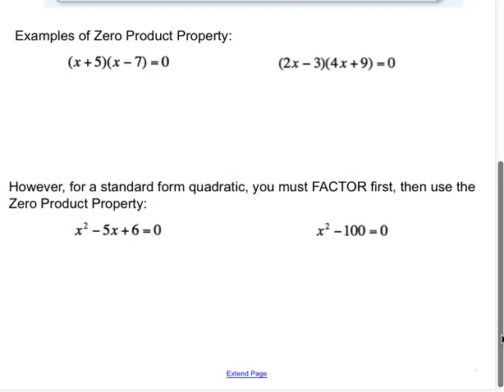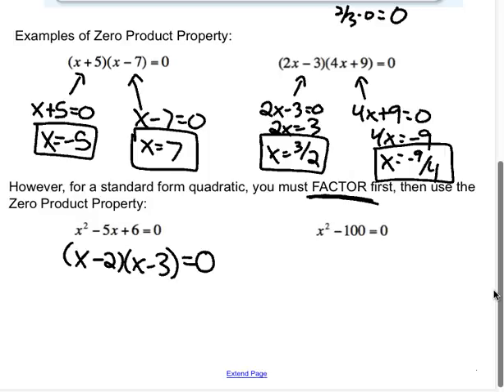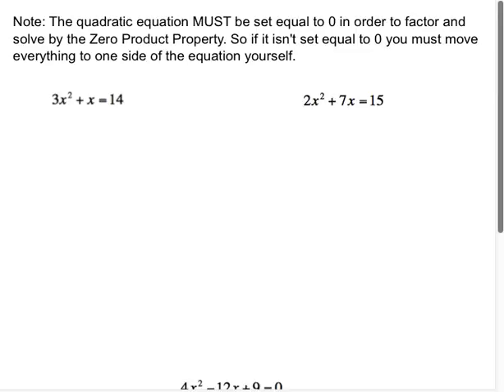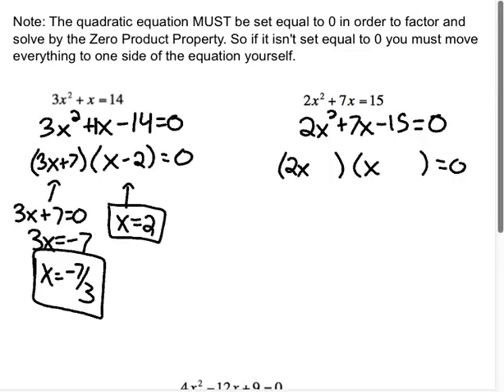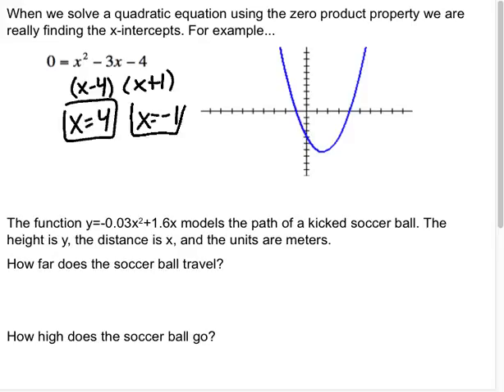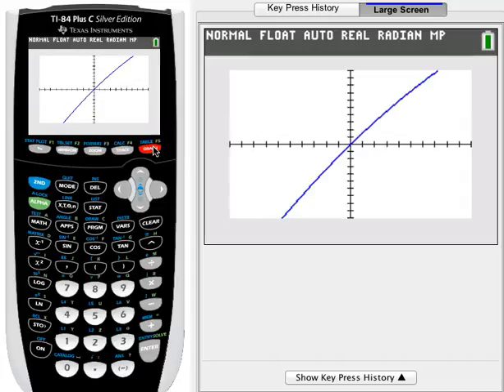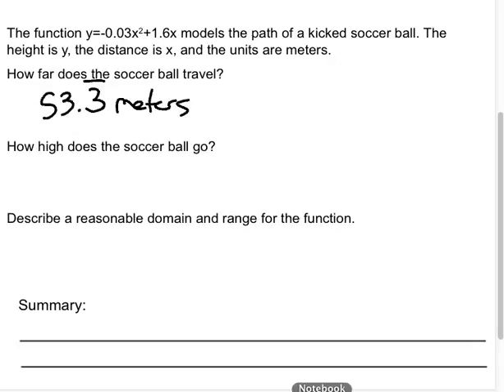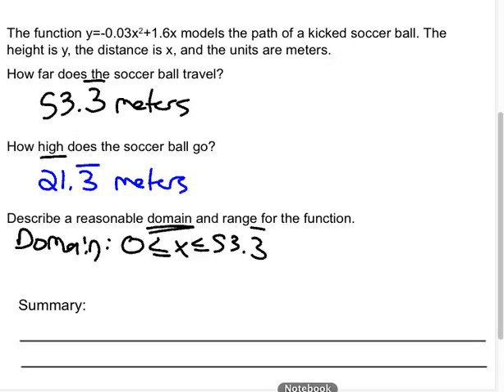Alg II 4.5 Notes